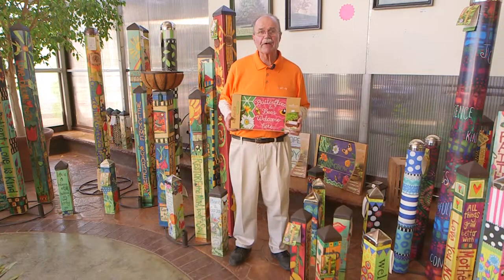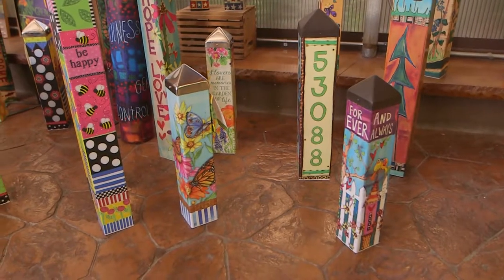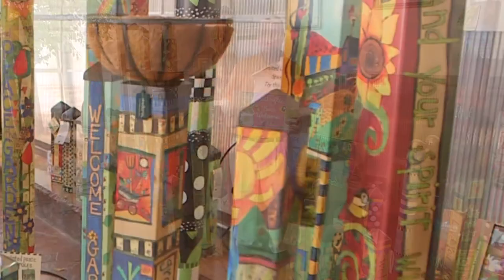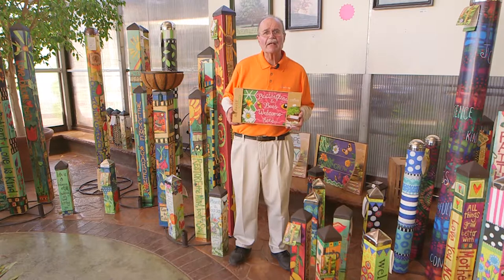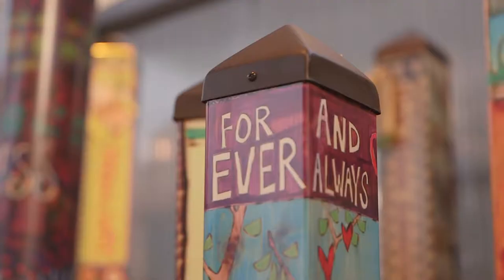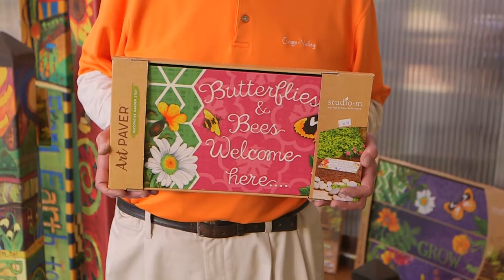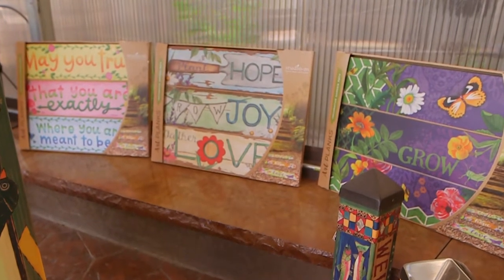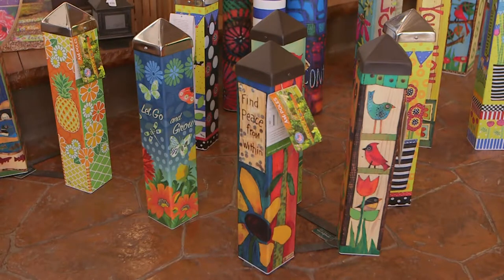WSBT GVGT PEACE POLES 62417